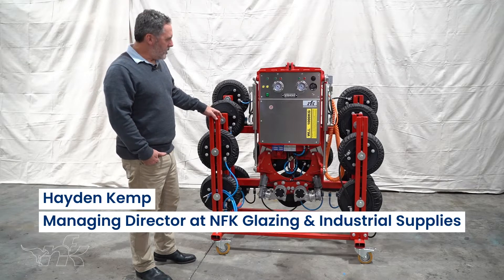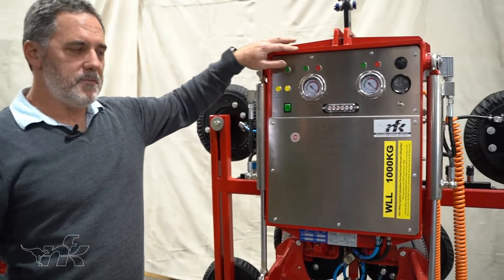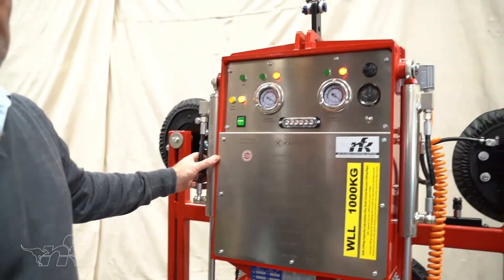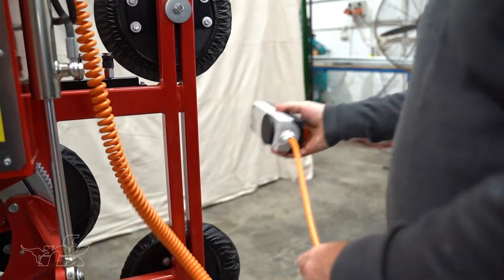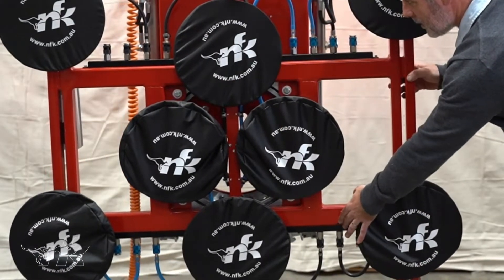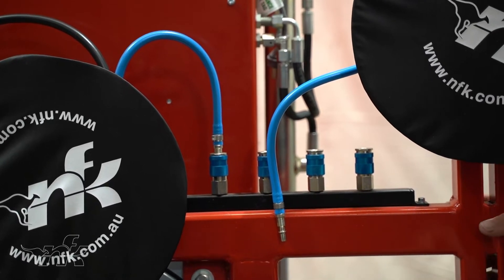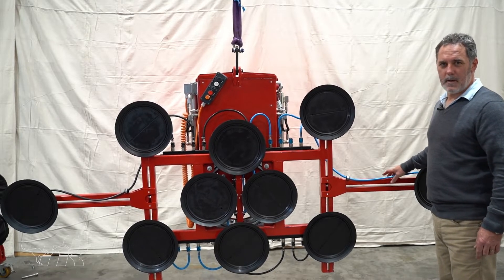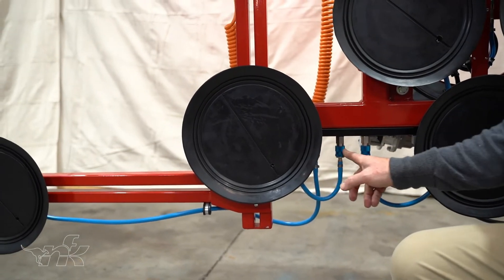How to Operate Glass Vacuum Lifter Kappel DSLMH2/12V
In this video, NFK’s managing director explains how to operate the dual vacuum circuit lifter Kappel  DSLMH2/12V  with a 1000 kg capacity.

After watching this video you will be familiar with how to prepare vacuum lifters for work; how to assemble different configurations, and manage the glass vacuum lifter device - Kappel DSMH2-1000.

00:26 How is it delivered
00:39 What you should know before starting
02:14 How to check and prepare equipment for work
04:04 Indicators: what does each component tell us and when - visual and audible signals
07:43 Important safety instructions
07:03 How to connect manifolds
08:31 Two extension arms assembly
09:42 Adjustable lifting point
01:31 Power indicator light, green & red “Traffic Lights”, Large LED
05:14 Remote control & switch functions
10:07 Four Extension Arms assembly
5:50 Hydraulic Tilt up & down via dual hydraulic rams
12:40 12-volt Dual reduction gearboxes driving the rotation rack through 360 degrees

Make glass lifting effortless with our leading range of glass vacuum lifters.

?utm_source=youtube&utm_medium=social&utm_campaign=how_to&utm_content=vacuum_rigs&utm_term=dsmh2-1000

NFK offers over 18 types of vacuum lifters for sale, and various glass lifting equipment for rental, Australia-wide. Our vacuum lifters come in all shapes and sizes. We have in stock different capacities of glass suction lifters, all with strong suction cups and safe working loads from 300 kg to 8000 kg.